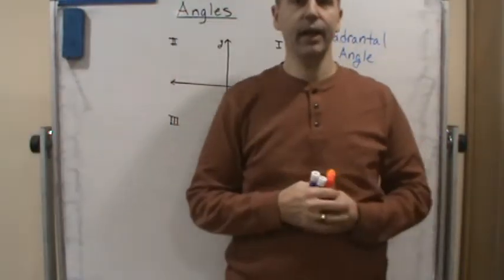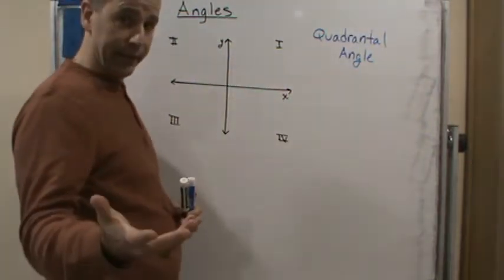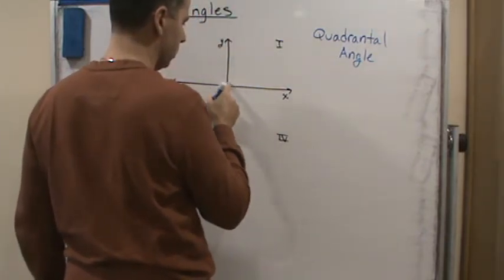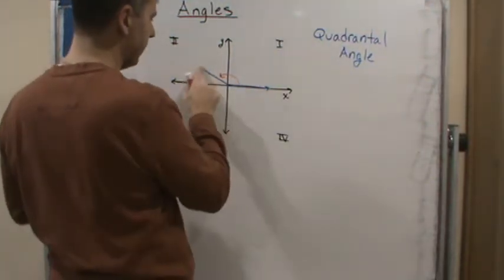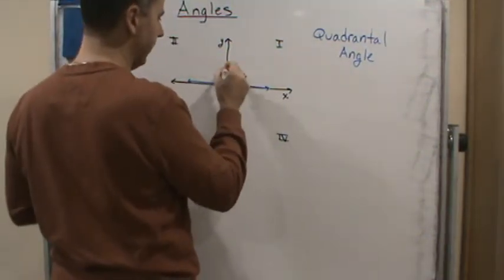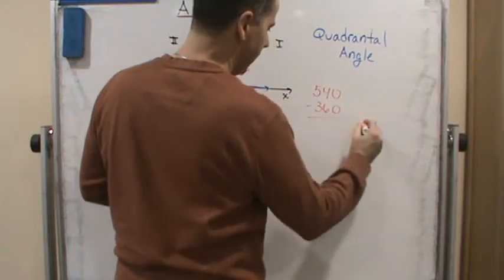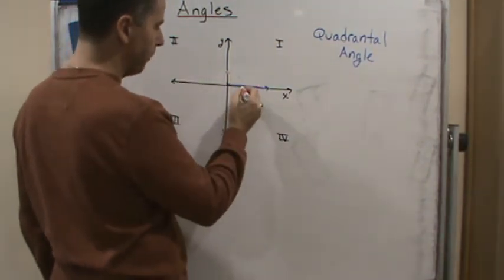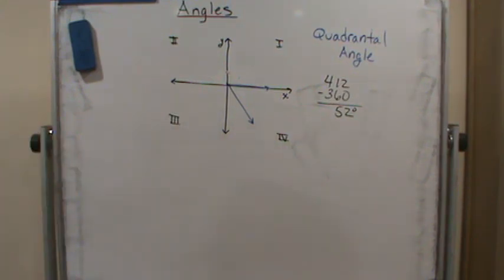Pre Calc2 Angles Quadrantal Angles